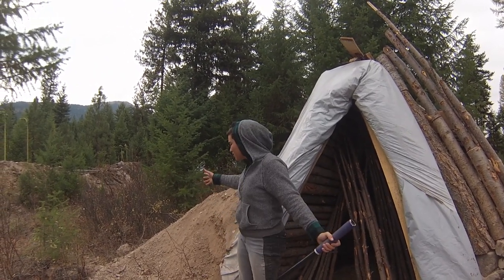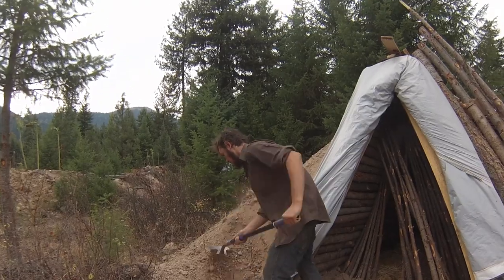The Ministry of Quacks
In which we finish construction of the Duck House aka The Ministry of Quacks aka the MiniQuax, formerly known as Duck Hollow, sometimes referred to as the Department of Ducks.